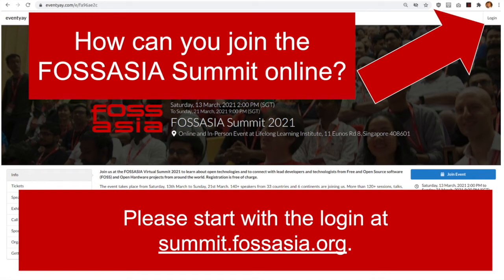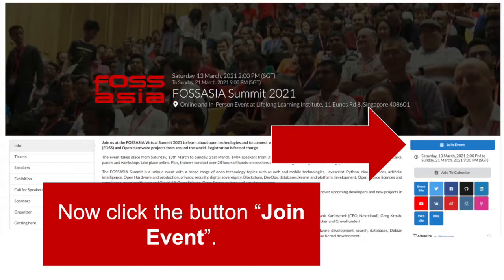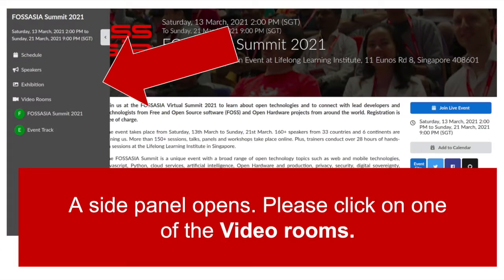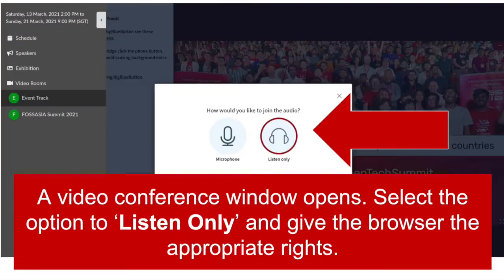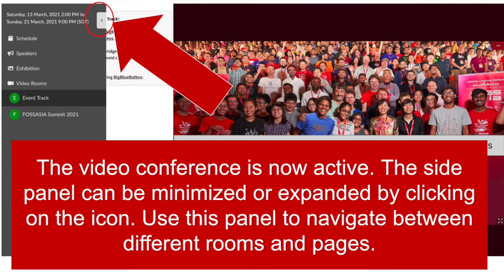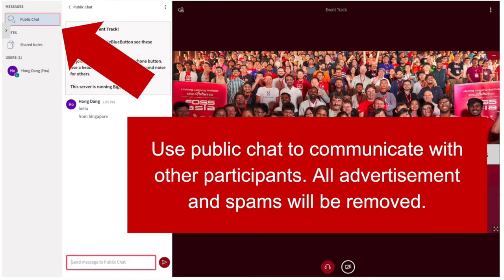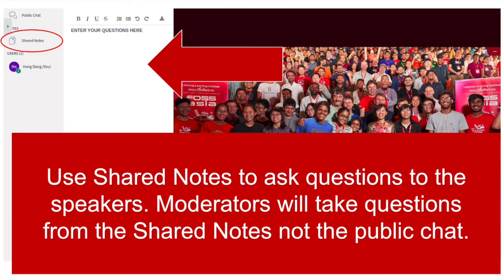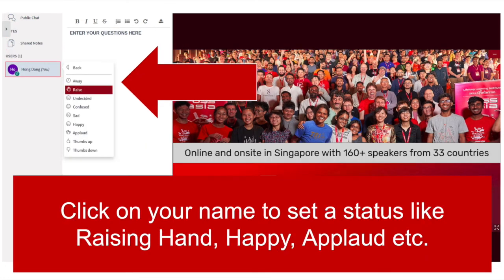How to join the FOSSASIA Summit Online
This video is prepared for FOSSASIA Summit 2021. The same flow can apply for other conferences hosted on Eventyay

Eventyay is an opensource​​ event manage system developed by FOSSASIA​​. It comes with a wide range of features such as video integration, call for speakers, scheduling, virtual exhibition, calendar, ticketing and more.